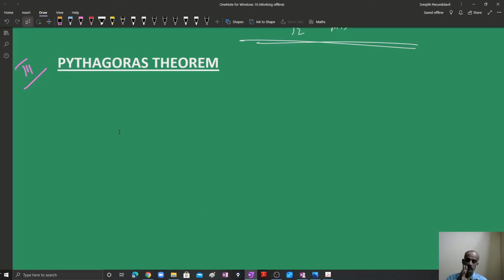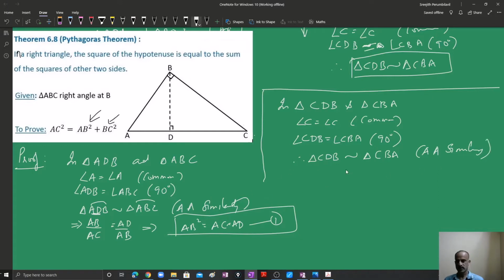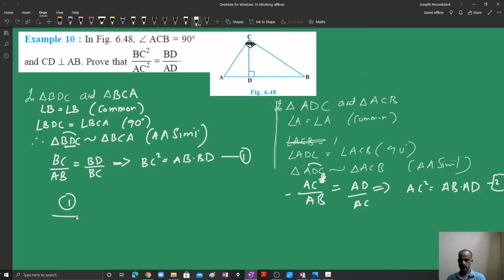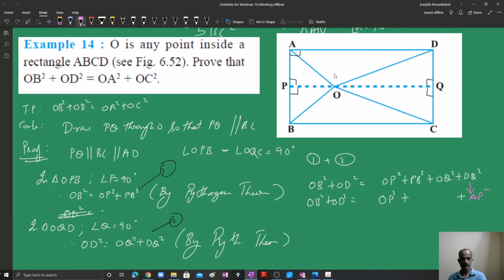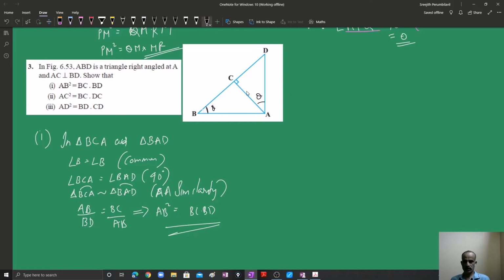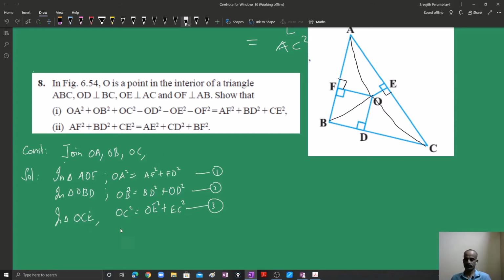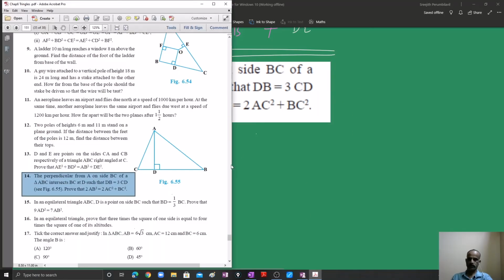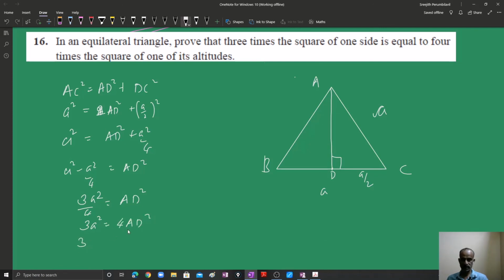CBSE X Triangles part 4